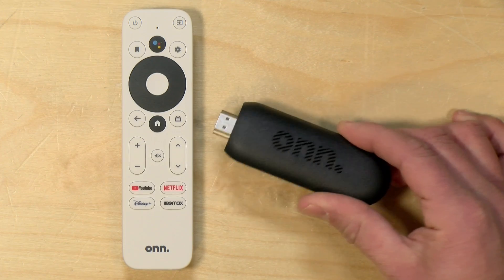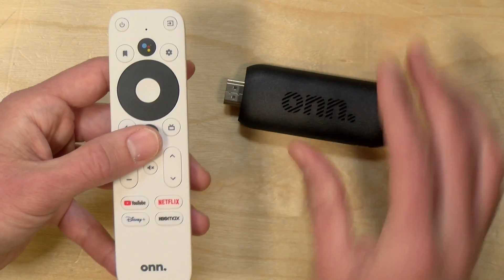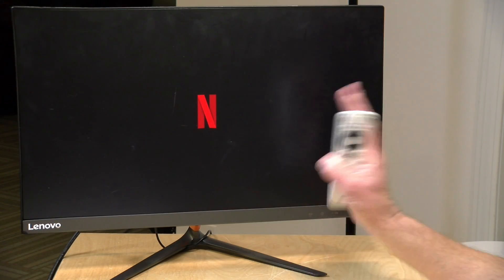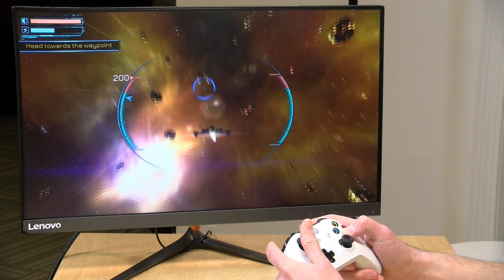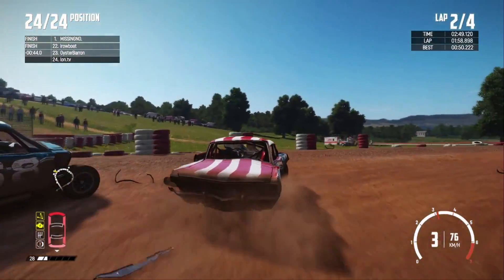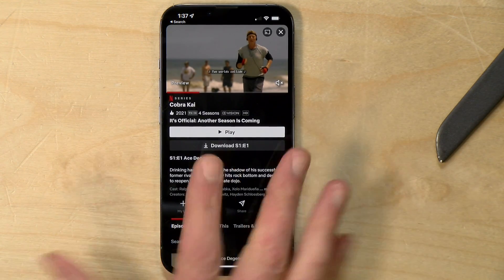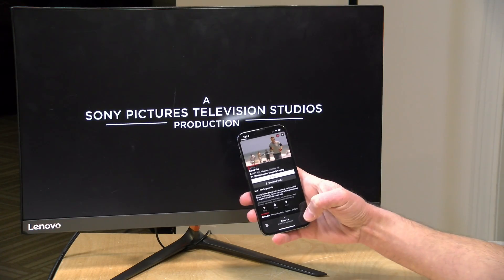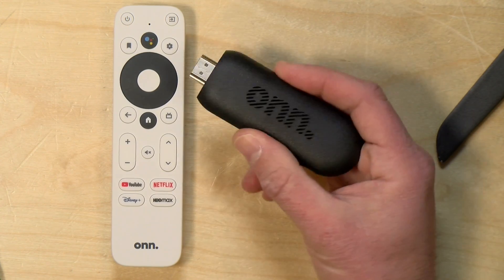Walmart's $15 Onn Streaming Android TV Stick Review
VIDEO INDEX:
00:00 - Intro
00:40 - Functionality
01:15 - Remote
01:49 - Extension Cable
02:01 - Power
02:40 - Processor, Memory and General Performance
03:30 - Video Playback
03:58 - App Library
04:24 - Gaming & Bluetooth support
05:08 - Storage
05:20 - Android Version
05:39 - Game Streaming
06:17 - Voice Commands
07:15 - Chromecasting
08:23 - Plex & HDHomerun
09:34 - Conclusion